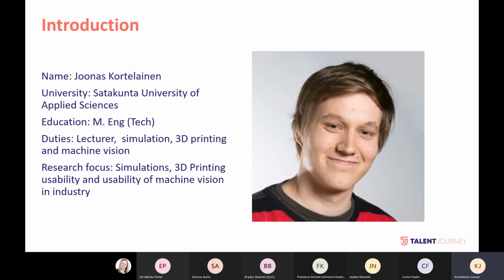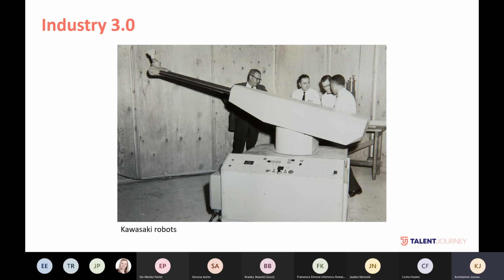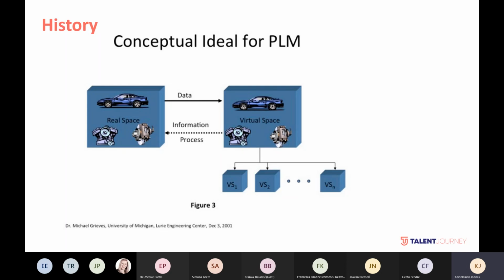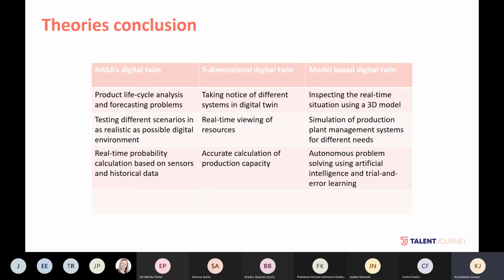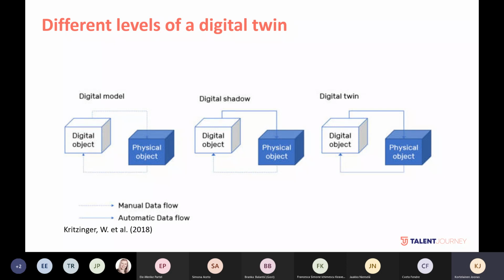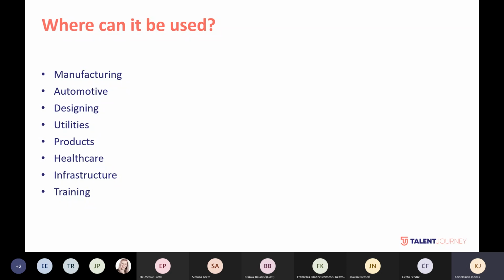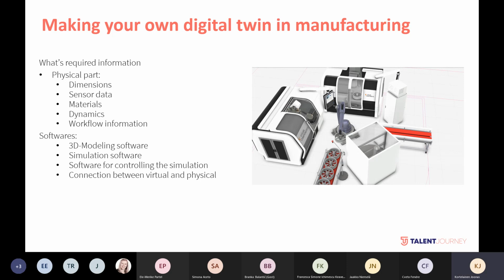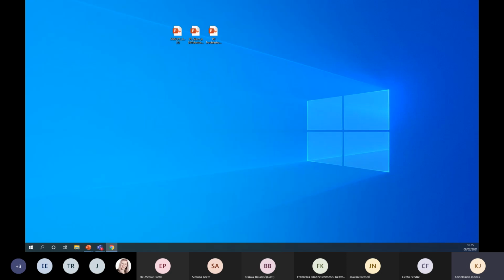Talent Journey: Digital Twins in Smart Manufacturing (Day 1 / 8.2.2021)